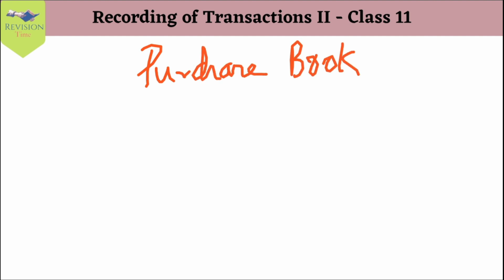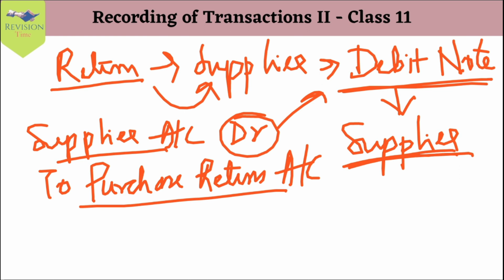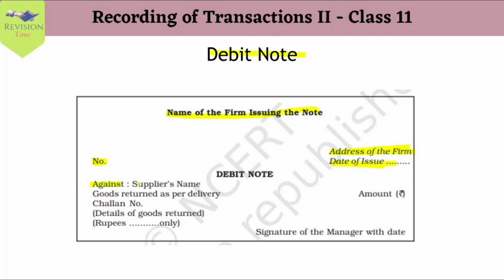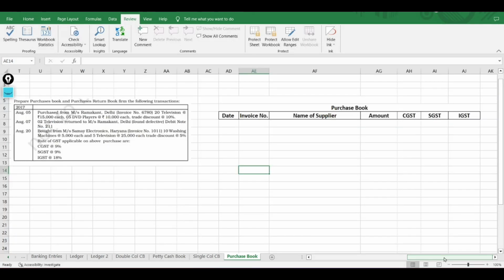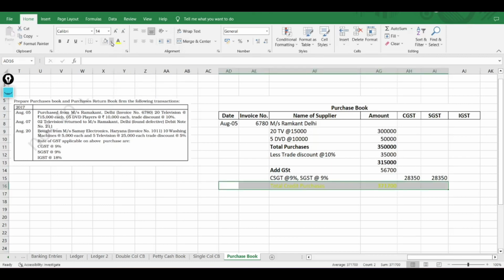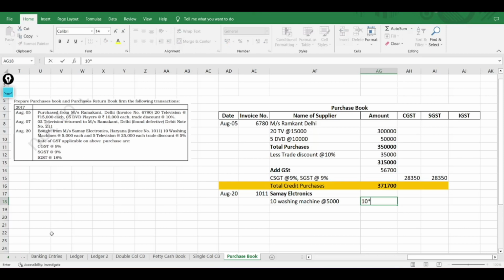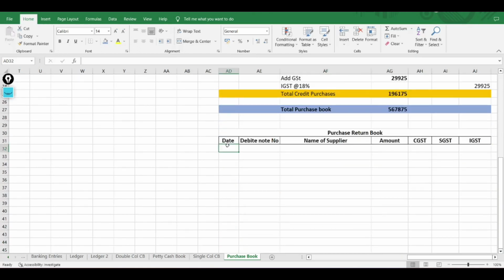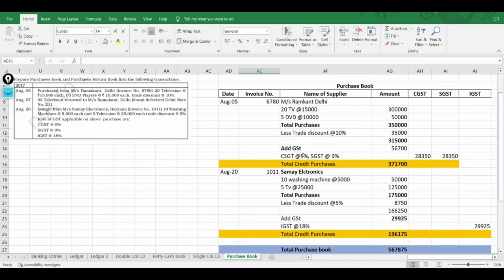Purchase Return Book | Subsidiary Book | Class 11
Meaning of Purchase Return Books and analyzing transaction that can be recorded in purchase book and purchase return book.